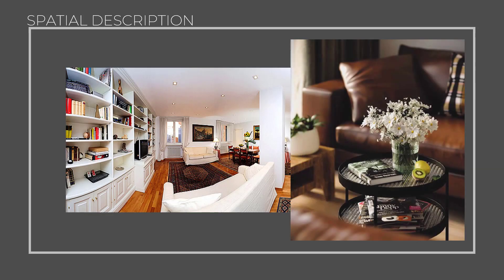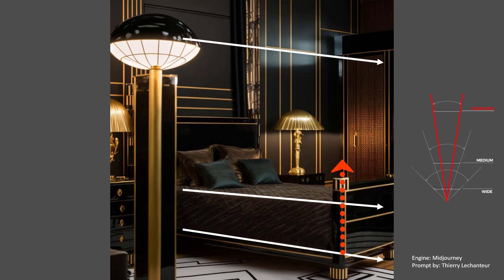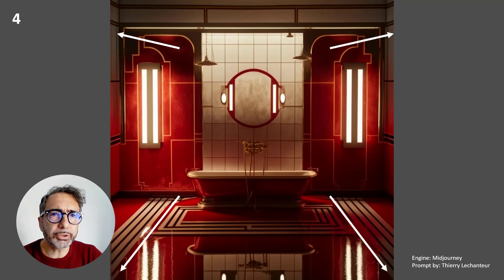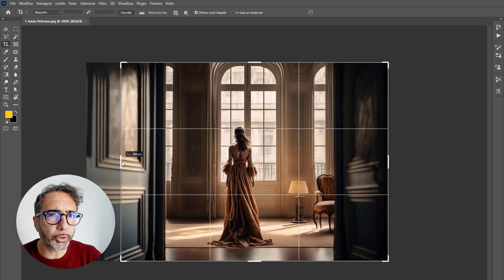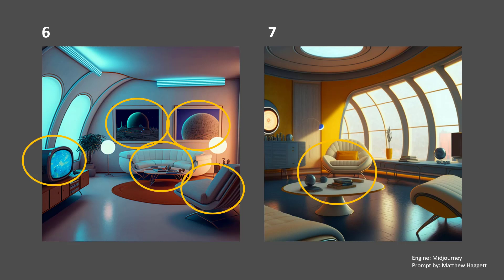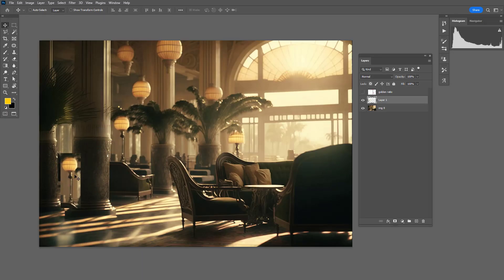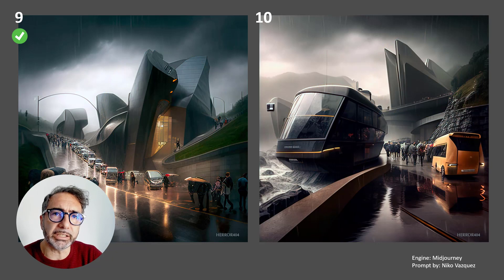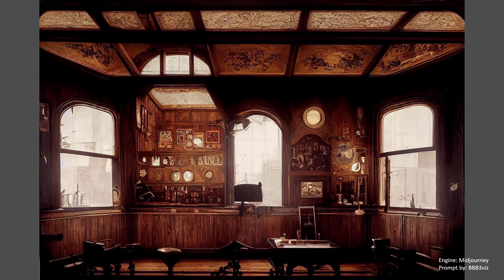Archviz Composition: Analysis & Review of AI images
Why do images produced by AI have a very good composition? In this video, I will analyze some images produced with Midjourney, and I will also try to figure out some hypothetical corrections.
OFFICIAL COURSES
👉🏻 Get official Certifications & original fully functional EDU Licenses
Author: Ciro Sannino
Chaos Academic Partner
Official Corona & V-Ray Instructor